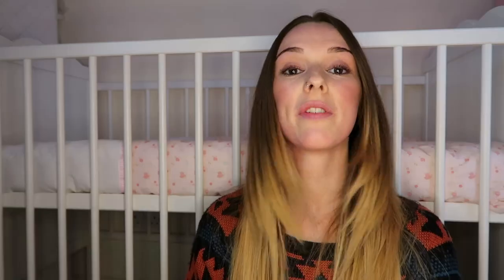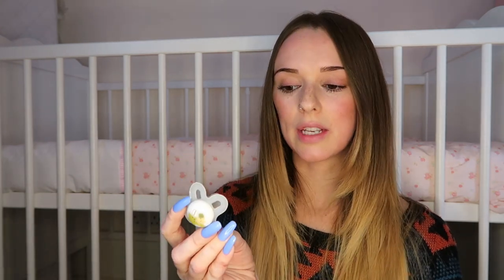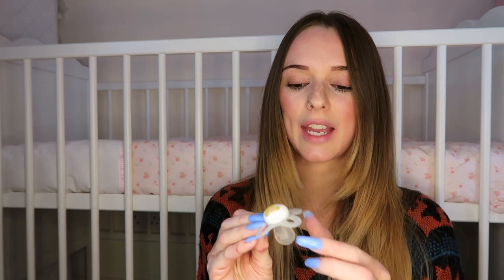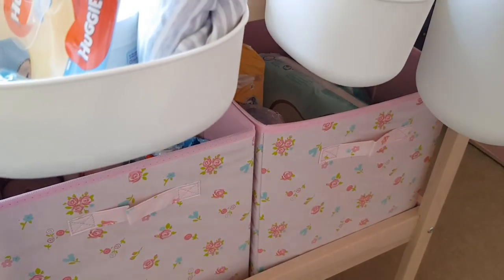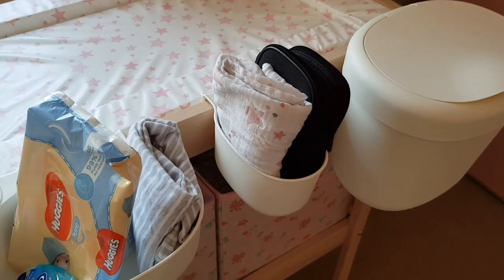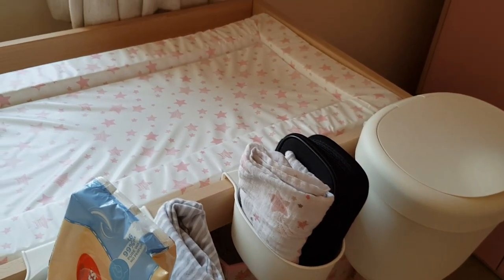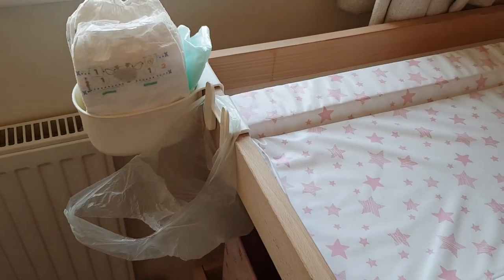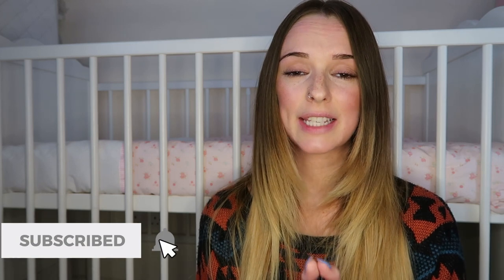Baby Products I Regret Buying | Newborn Edition | LottieJLife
Hey my lovelies! I thought I'd share with you all my baby product regrets for a newborn. I hope it helps you save some money when you're buying ;)

- LottieJLife